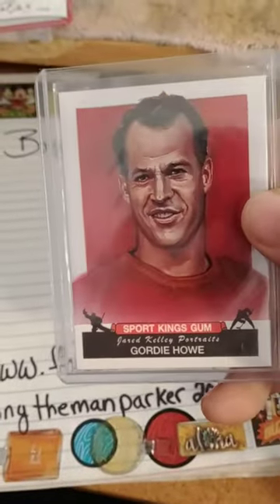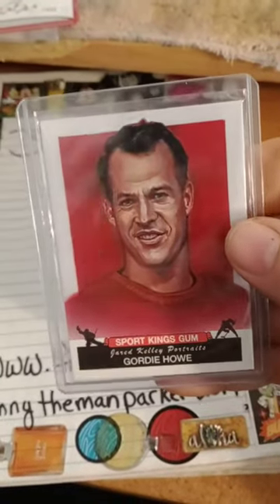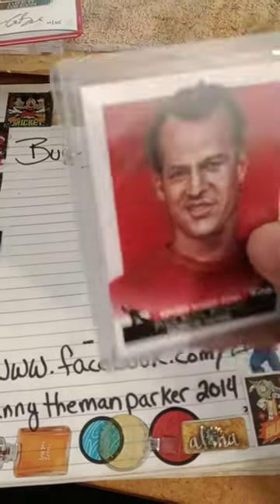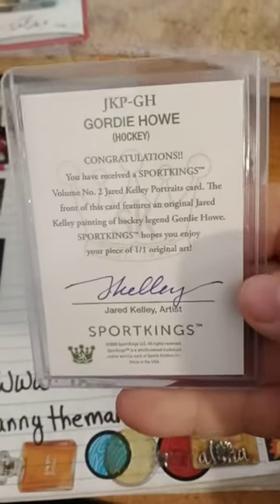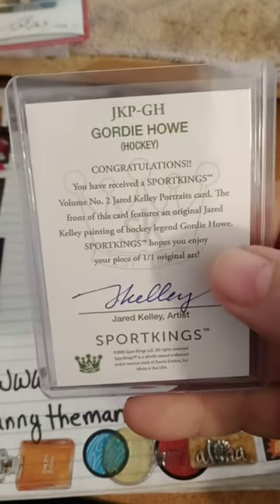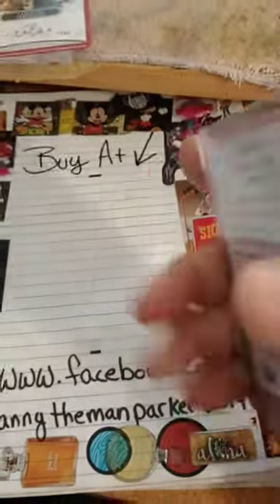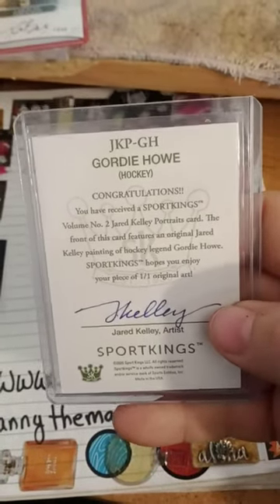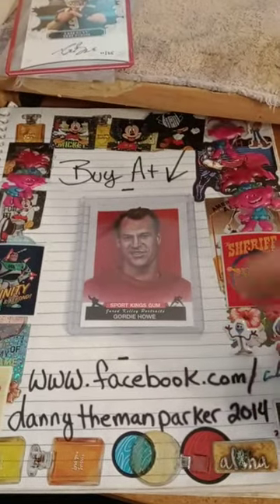2020 Sportkings Gordie Howe Art By Jared Kelley 1/1 JKP-GH - Danny The Man Parker